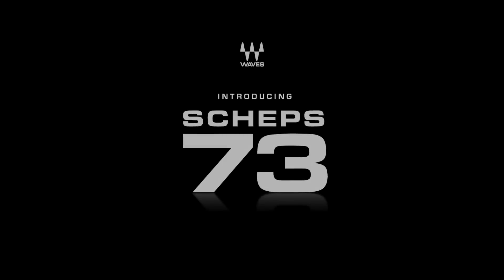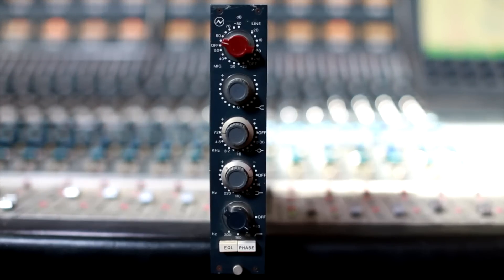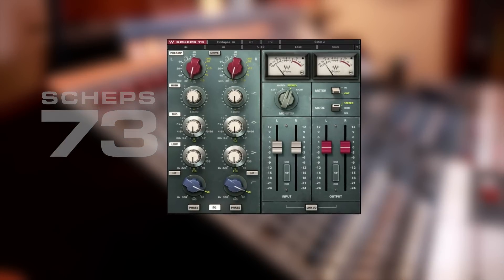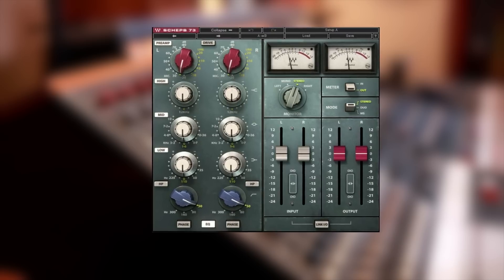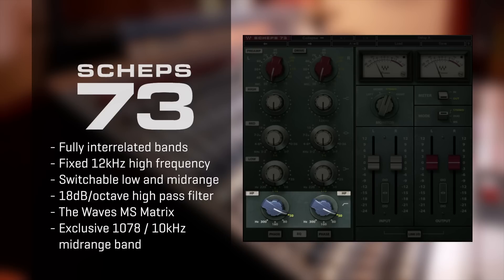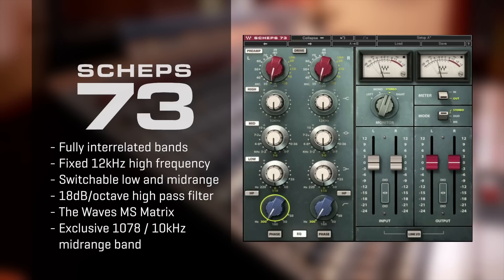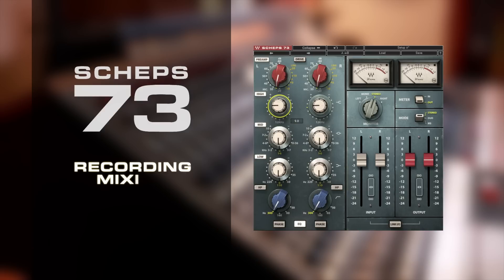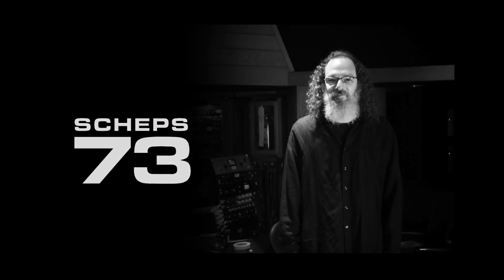Waves Scheps 73 Plugin Tour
Developed in association with Grammy-winning producer/engineer Andrew Scheps (Adele, Red Hot Chili Peppers, U2, Metallica), the Scheps 73 EQ plugin lets you enjoy the warm tones of the classic Neve 1073 equalizer.